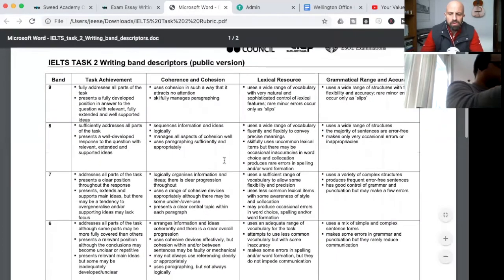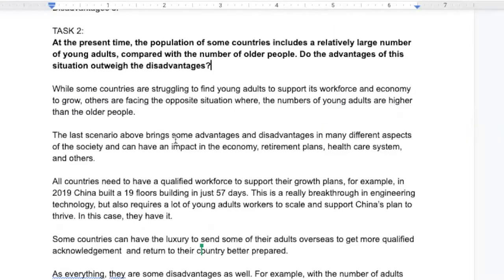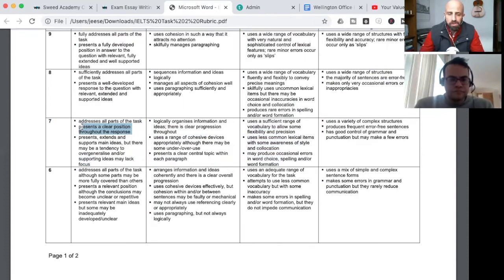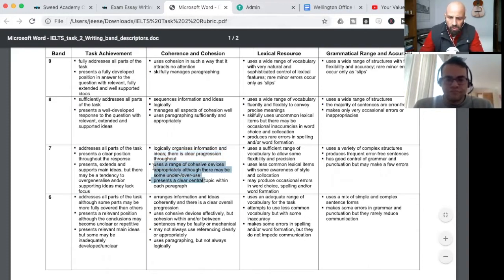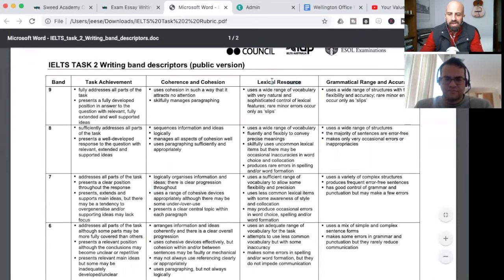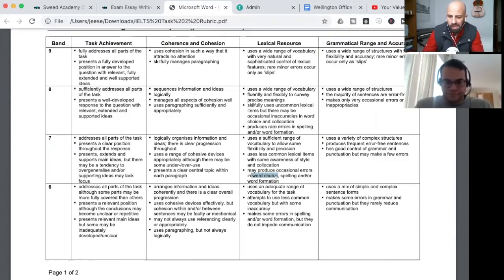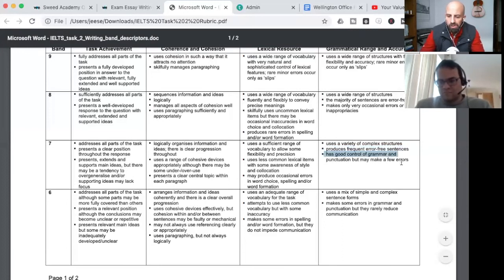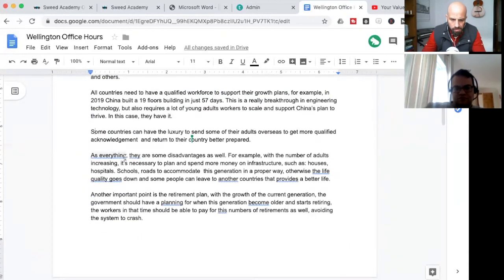IELTS Essay Structure (7 Band) | Office Hours Lesson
Follow one of Sweed Academy's Office Hour Lesson where we give an overview of the IELTS Essay Task 2. We work with a student who is studying for the essay.
In this lesson, we're specifically looking at the Writing Rubric for a 7 band and a basic structure of an essay.

Membership and Professional Support.